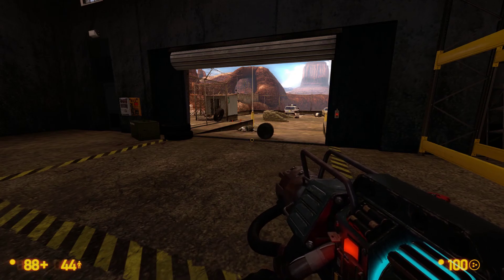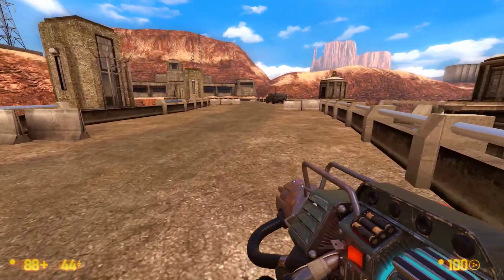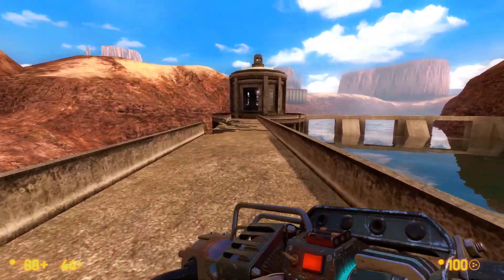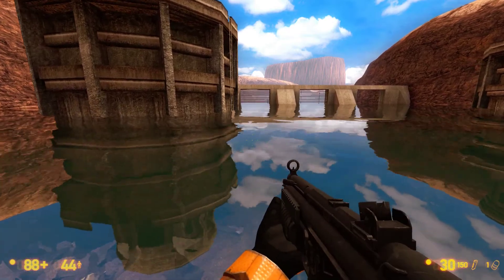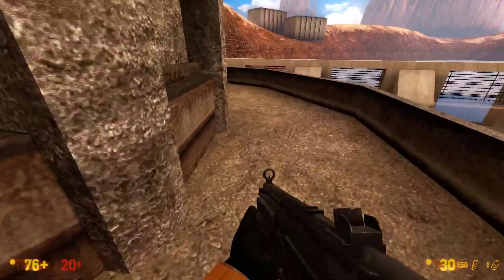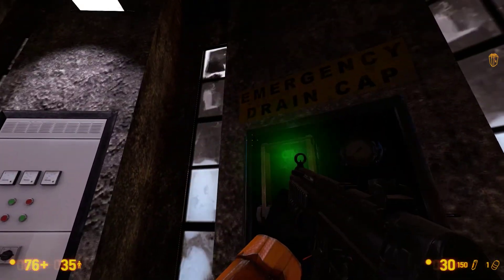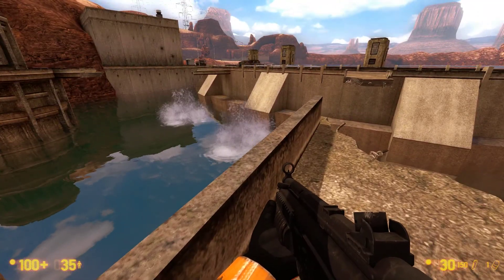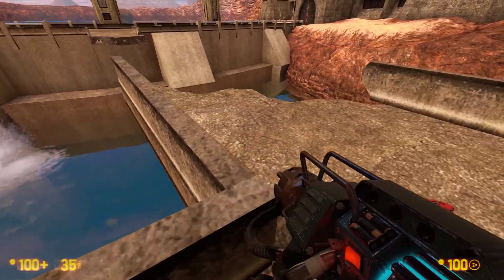Black Mesa: Xen (Episode 14) - Cliffside Climb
The second episode of Surface Tension, I pick my way across the facility grounds, dealing with a few more Marines, a nasty looking minefield, and then passing through a storm drain out to the cliff side.

Up ahead, there's a nasty surprise waiting...

Black Mesa (formerly known as Black Mesa: Source) is a first-person shooter video game, developed and published by Crowbar Collective. It is a third-party remake of Half-Life (1998), and was originally released as a free modification for Half-Life 2 on September 14, 2012. It received a standalone commercial release through Steam Early Access on May 5, 2015.

The gameplay of Black Mesa is reminiscent to that of the original game: the player controls Gordon Freeman, a scientist at the Black Mesa research facility in New Mexico, as he navigates through the complex after a botched experiment, with nearly uninterrupted control of the character. The main differences include: an entirely reskinned collection of textures, models, and NPCs; a noticeably longer runtime; and additional dialogue and story elements. The initial release in 2015 excluded the "Xen" chapters from the original game. A staggered release was used for the Xen chapters, with their entirety publicly released on December 24, 2019. A full release is planned by early 2020.

The project was initially announced in 2005, shortly after the release of the Source engine port of the Half-Life. Over the course of its nearly decade-long development, the game has been overhauled several times, including redesigns of several components and effects, as well as an added multiplayer mode. It has been featured in several video game publications, including attention from Valve. Due to its long development time, the modification became notable for its delays and dwindling updates on the status of its completion. Wired included the game on their "Vaporware of the Year" lists in 2009 and 2010.

Black Mesa received highly positive reviews from critics upon its initial release. Praise was directed towards the gameplay and attention to detail, comparing it to that of an official Valve release.